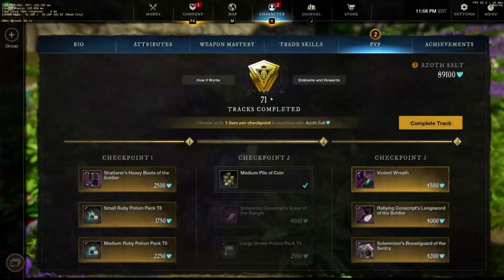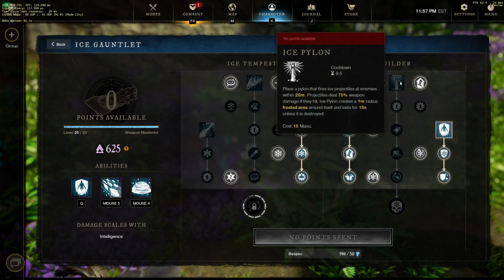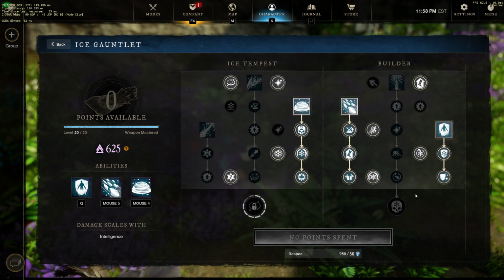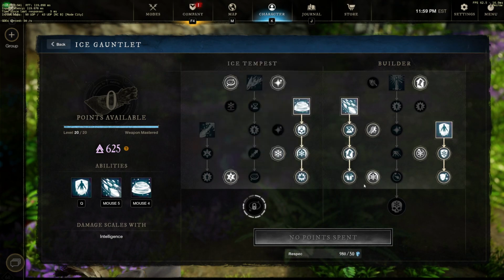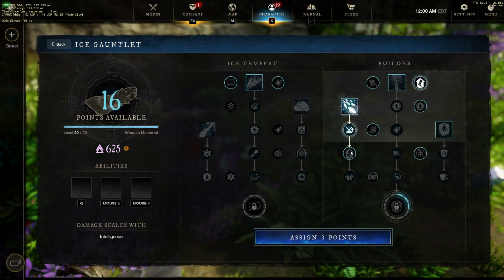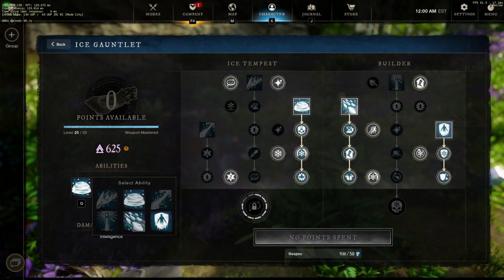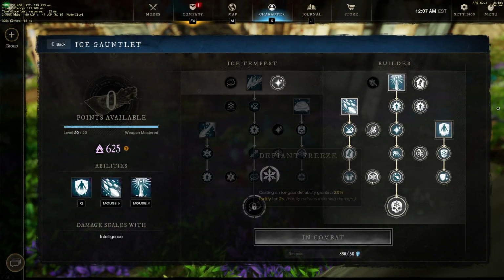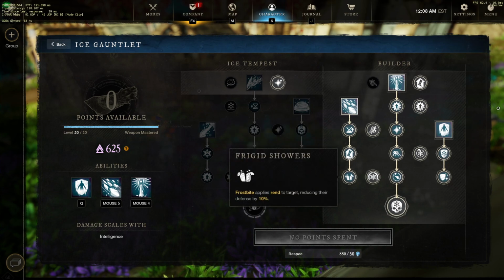ice gauntlet weapon guide - new world builds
talk about ice gauntlet and how it's typically used in wars + oprs